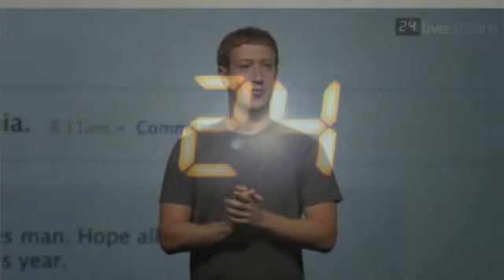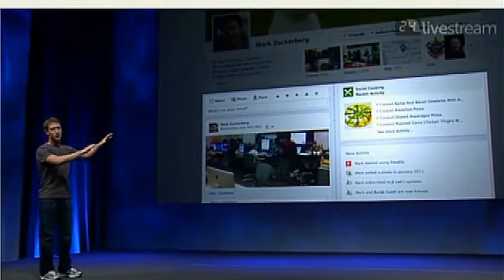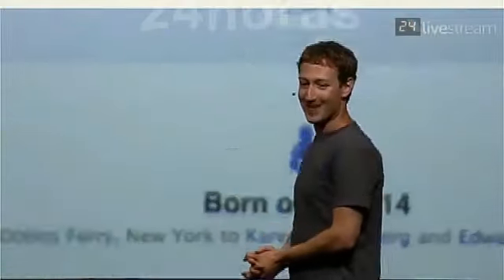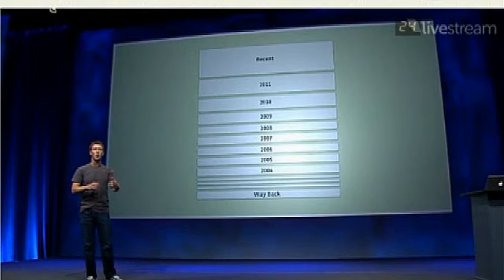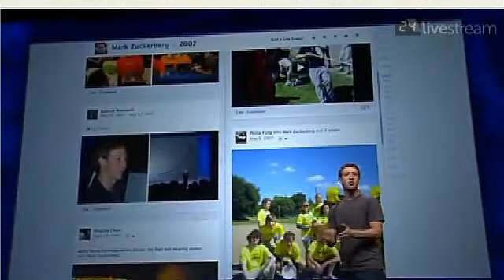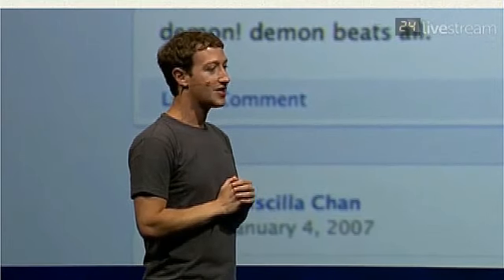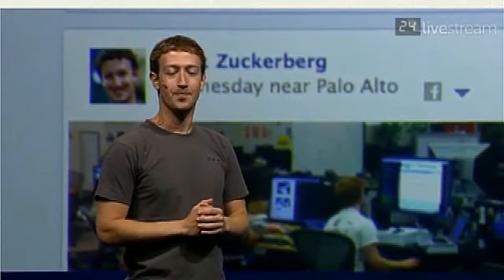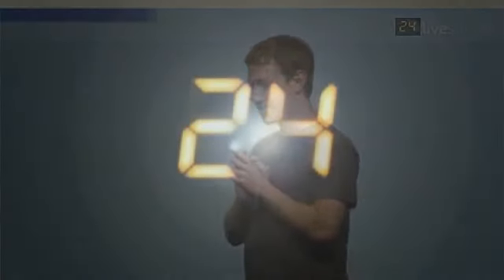How does the Timeline of Facebook (tutorial)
CEO Mark Zuckerberg rolled out a Timeline feature that would allow users to tell their life stories in a single place.